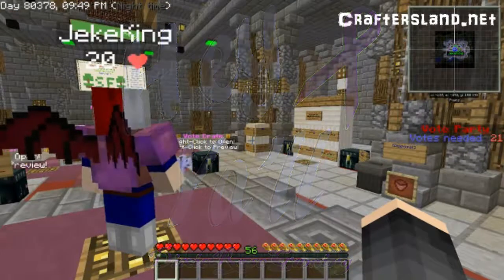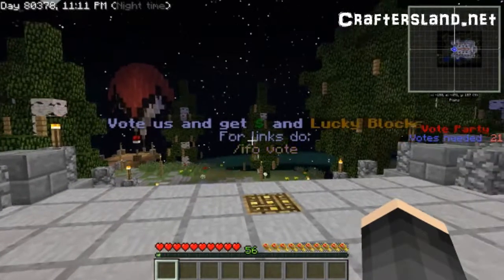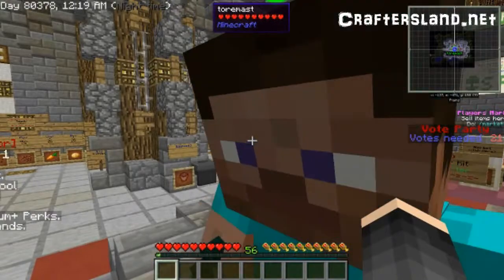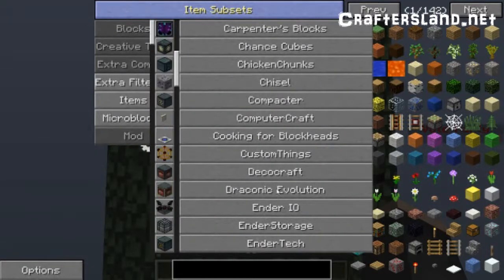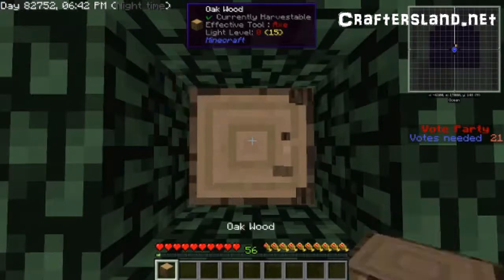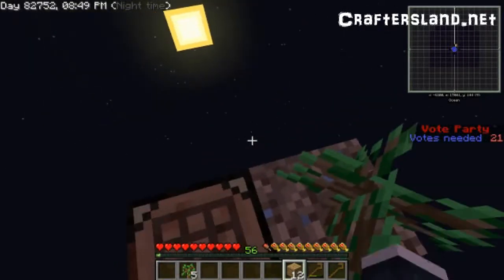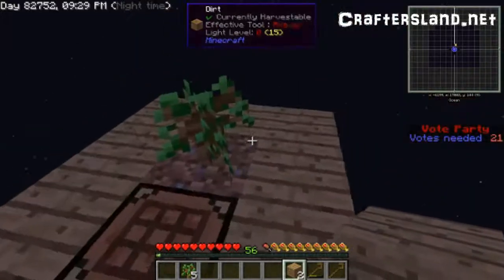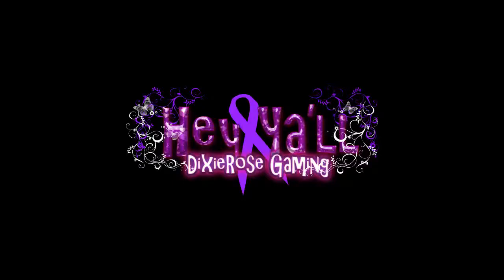CraftersLand SF 2 5 Fresh Start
Join me in a new series from a great server.  I played here a year ago and since I have always loved modded thought I would revisit the server and start new.